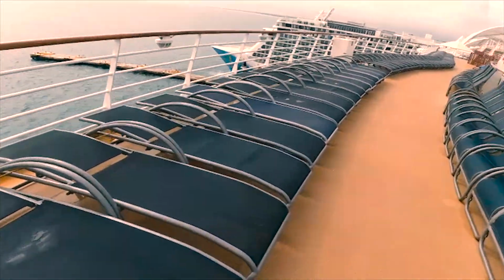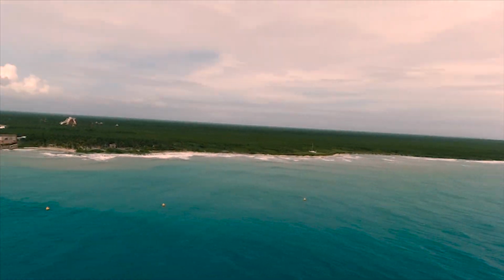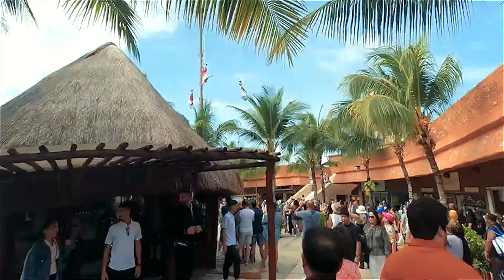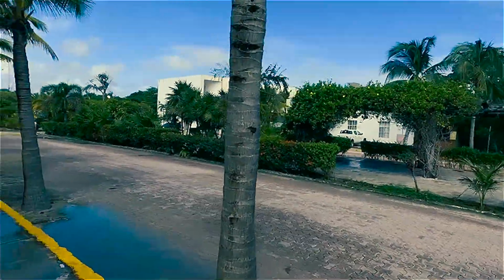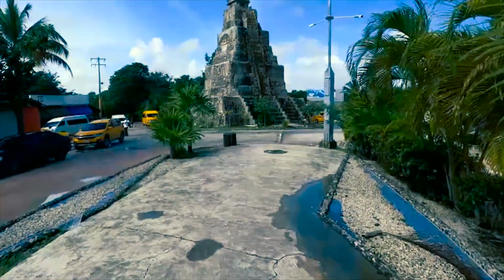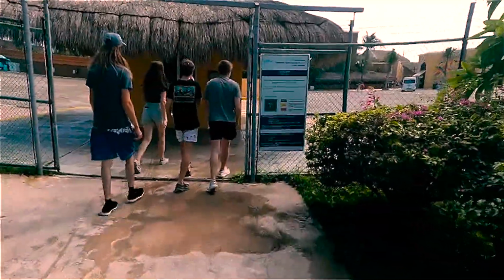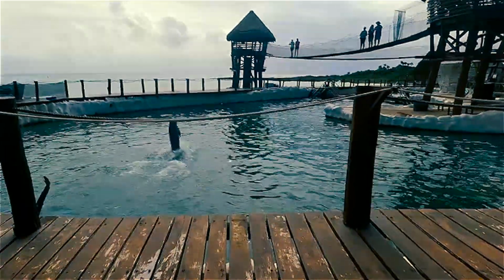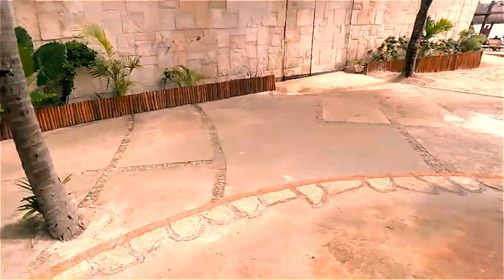Discovering Costa Maya, Mexico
🌴 Welcome to Costa Maya, Mexico, where ancient history meets natural beauty! Join me on an exciting journey as we explore the vibrant outside cities, encounter the local wildlife, and dive into the colorful shops that make Costa Maya a true gem of the Caribbean. Get ready for a day filled with adventure, culture, and unforgettable experiences!

🛍️ Shopping Extravaganza:
After our outdoor adventures, we'll explore the vibrant shops and markets of Costa Maya. Discover unique handicrafts, colorful textiles, and handmade jewelry, all crafted by local artisans. Immerse yourself in the local culture as you shop for souvenirs and treasures to take home.

Join me on this incredible journey, and let's uncover the beauty of Costa Maya together! 🌺🌴 CostaMaya MexicoTravel AdventureAwaits"